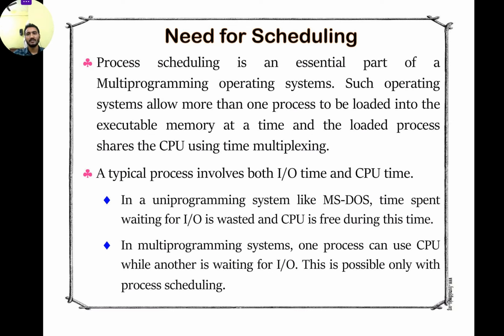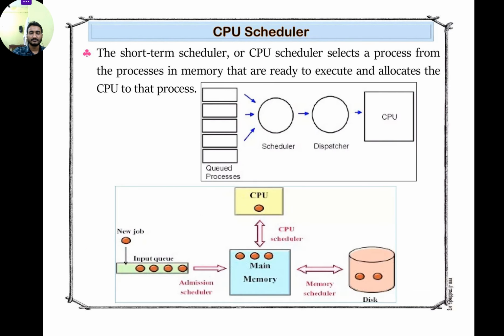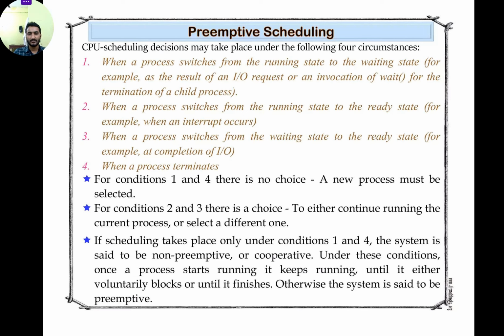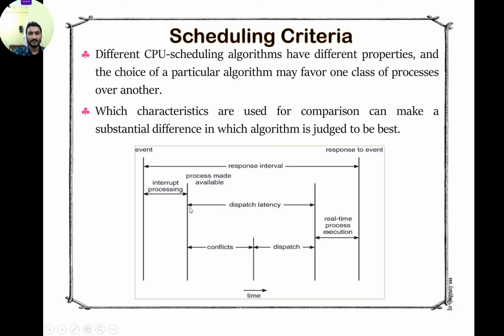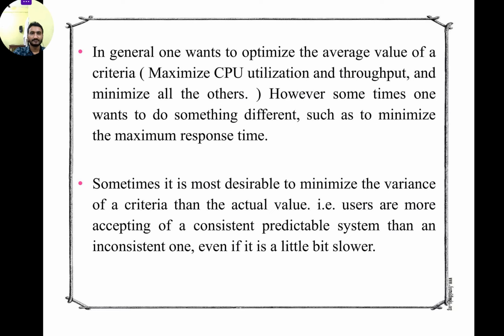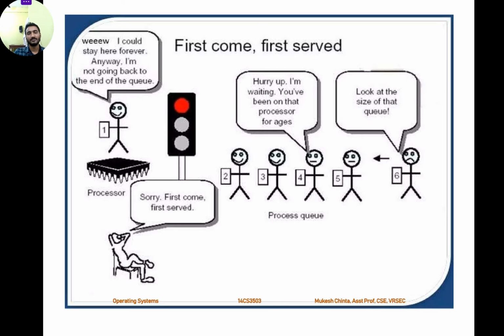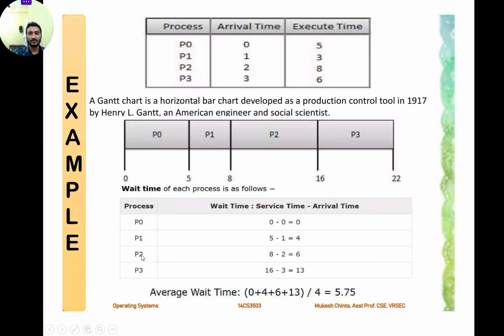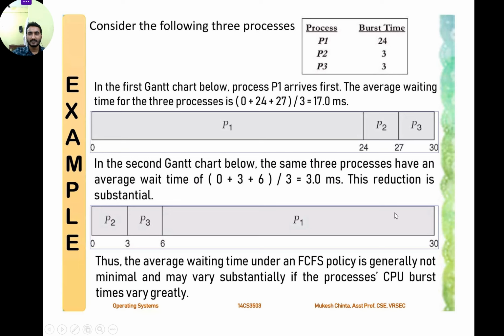Process Scheduling(OS) [Part-1]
Amrit Kumar, AIML